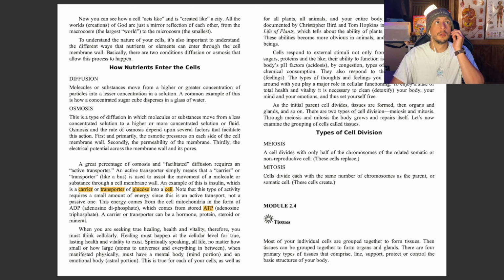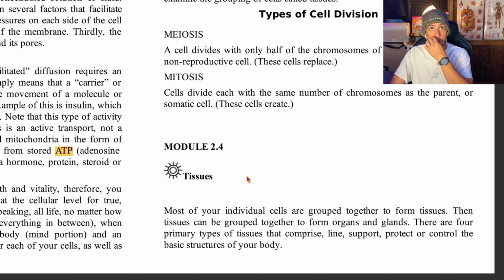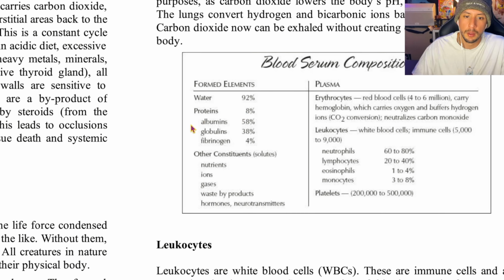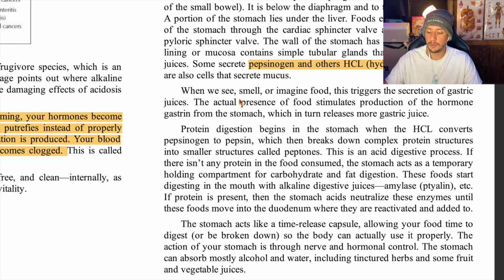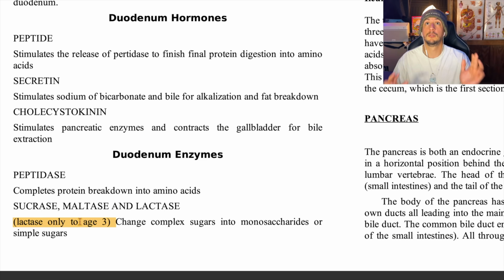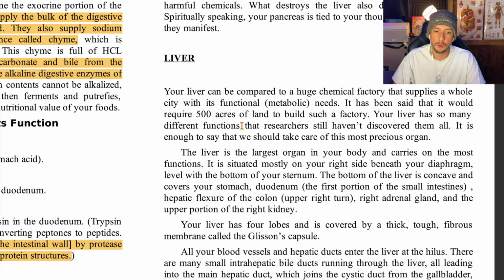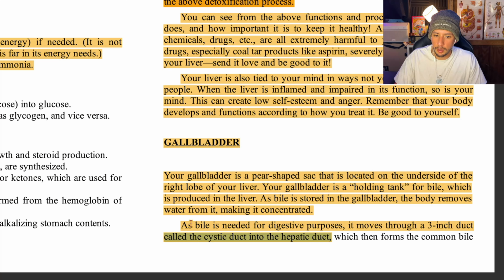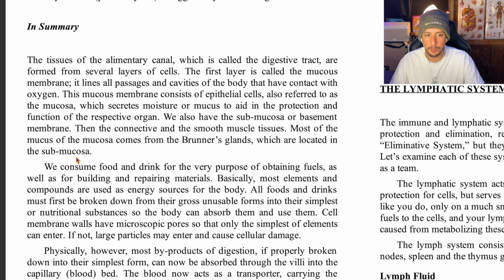BIOCHEM Part 2: Digestion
Biochem w/ Dr. Morse.

This week, we cover digestion in his book "The Detox Miracle Sourcebook"!!

Full stream on the channel as well as Shorts!